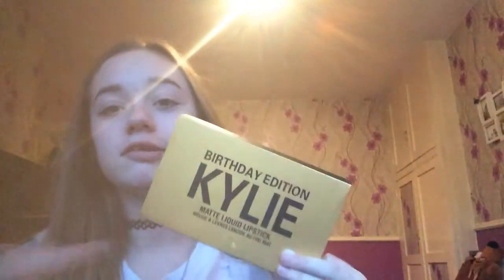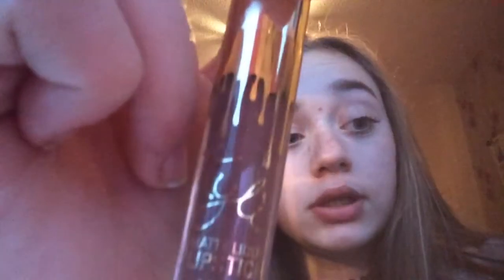BIRTHDAY LIP-KIT REVIEW :)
I know it's short but I've ran out of ideas